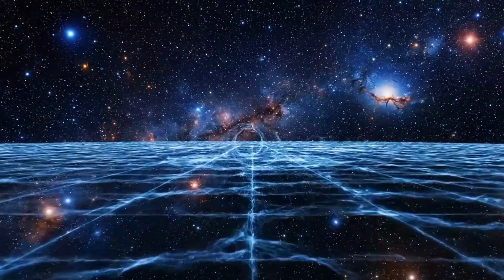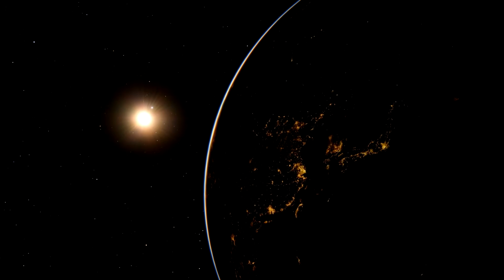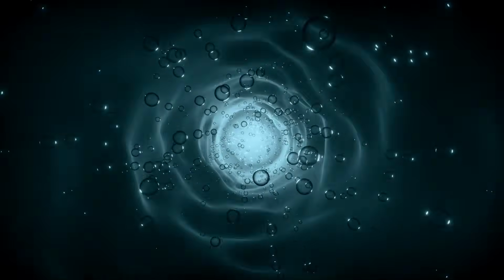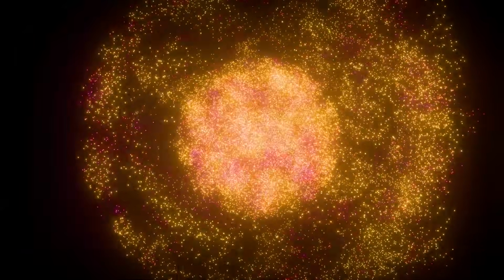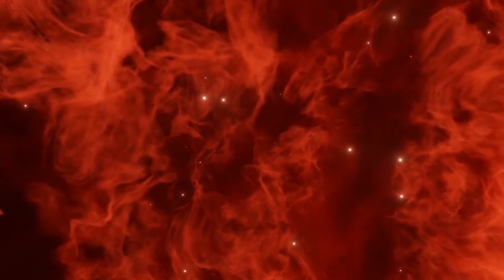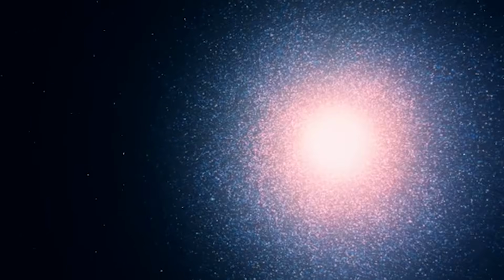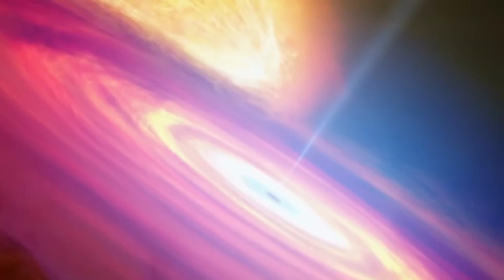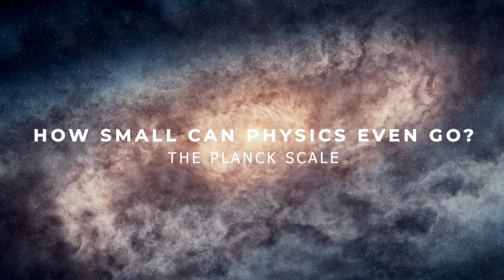What is The Smallest Thing In Our Universe?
The smallest thing in existence is so tiny, almost impossible to imagine.

At the human scale of one meter; the scale our senses understand without tools, the scale of height, distance, and movement through a room, and at this level matter appears continuous, solid, and stable. Nothing at this scale reveals the layered structure beneath it. A table feels smooth, skin feels unbroken, air feels empty, and space appears uniform. However, physics shows that this apparent continuity is not fundamental. What appears solid at one meter is built from structures many orders of magnitude smaller, and the search for the smallest thing in the universe begins by moving down through these layers using experiment, not imagination.